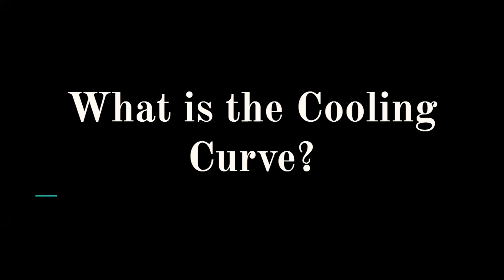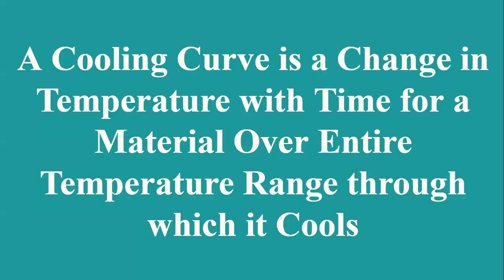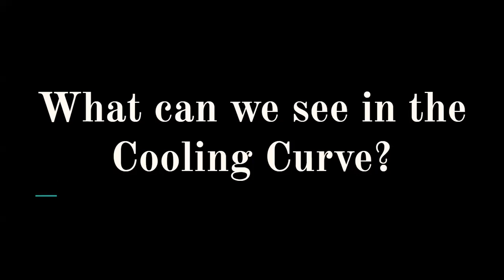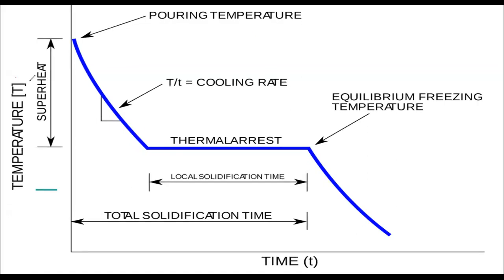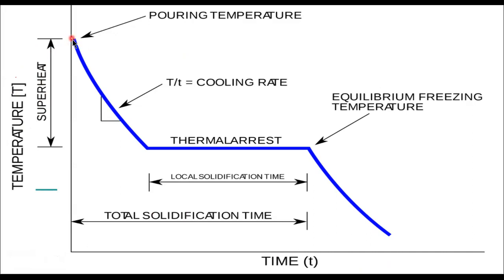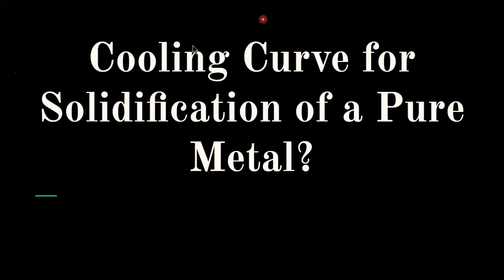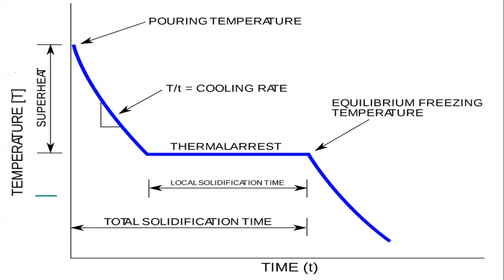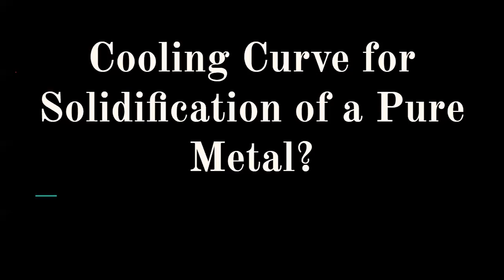THE COOLING CURVE -- CHEMISTRY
THE VIDEO ABOVE THE COOLING CURVE IS CLEARLY EXPLAINED BY RASHEN SAMARAWICKRAMA FOR THE_EDUCATOR CHANNEL.

AWAIT FOR MORE AWSOME VIDEO THROUGH OUR CHANNEL IN THE NEAR FUTURE